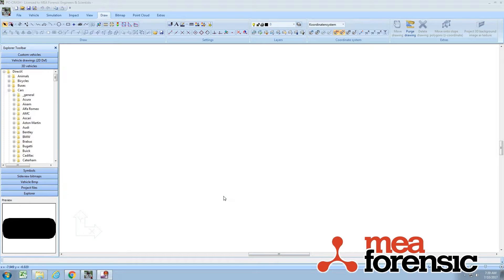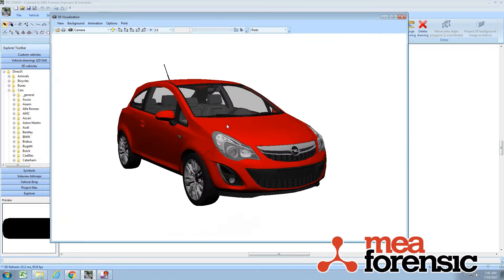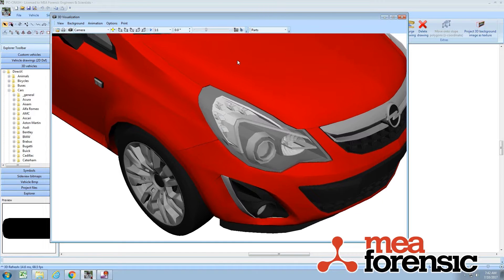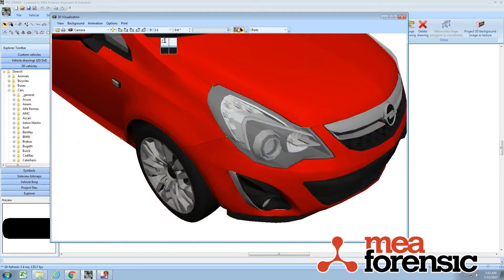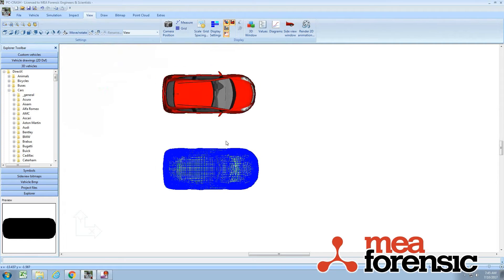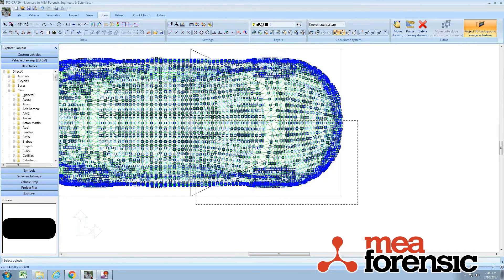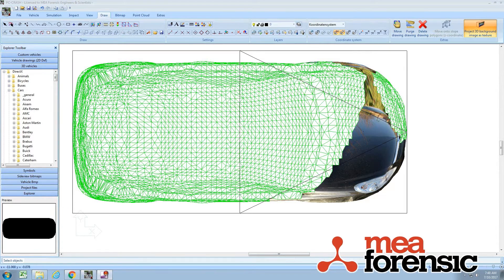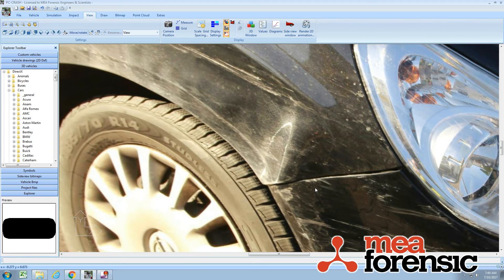PC-Crash 11.0: Texture mapping from background image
You can generate textured objects from photographic evidence